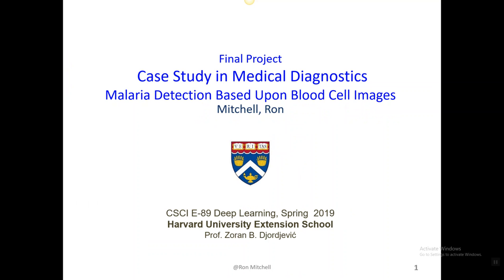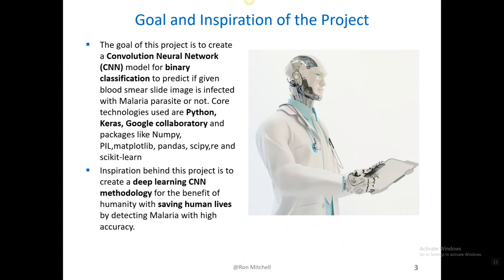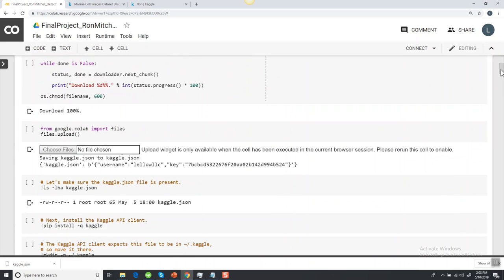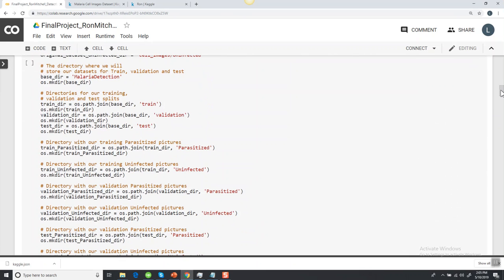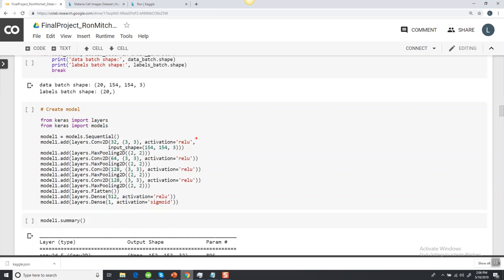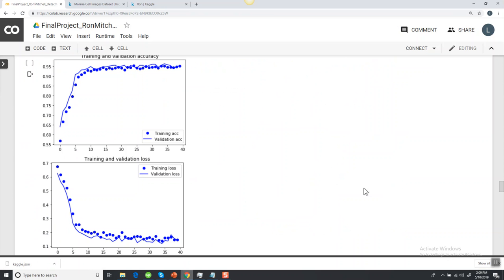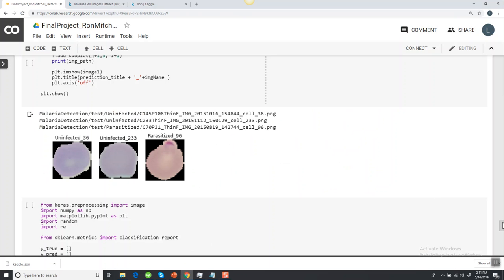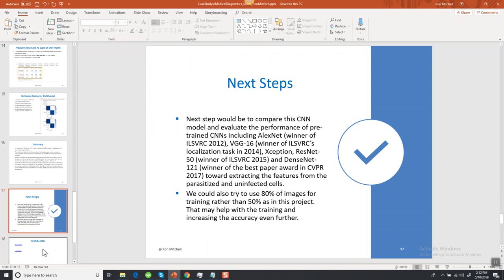CSCI-E89 Ron Mitchell - Case Study in Medical Diagnostics - 15 min